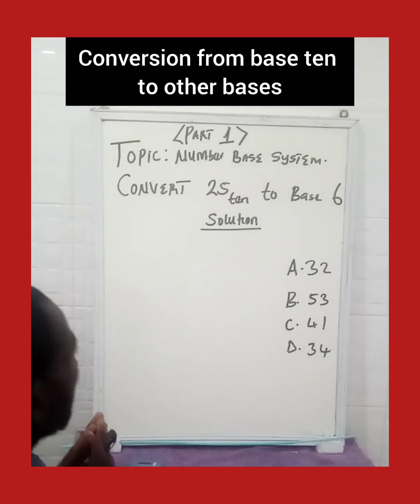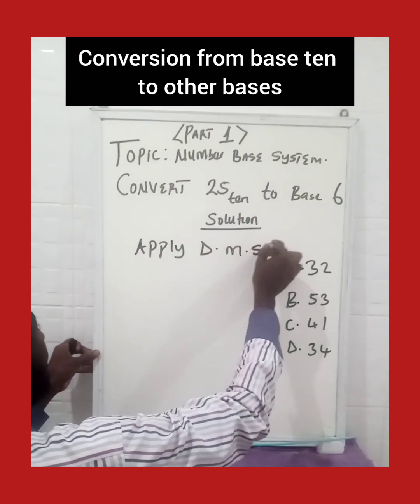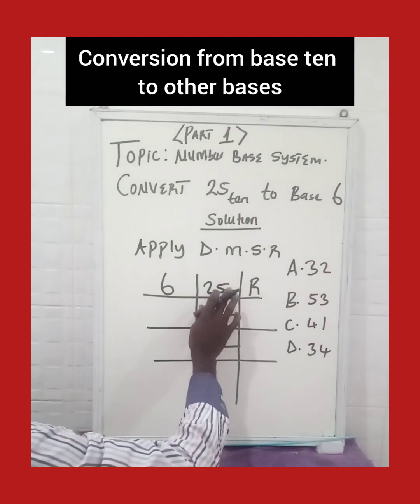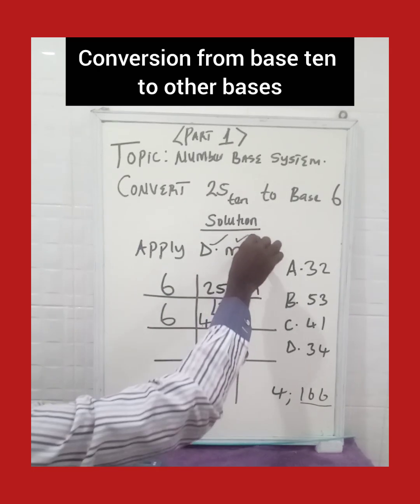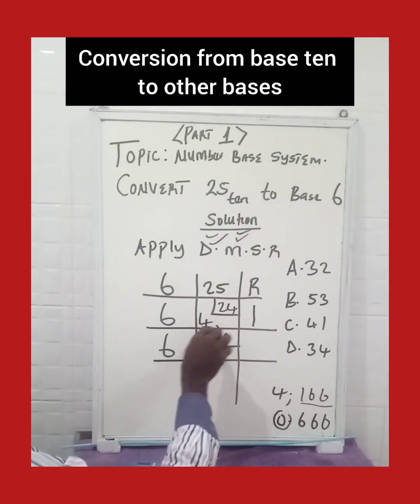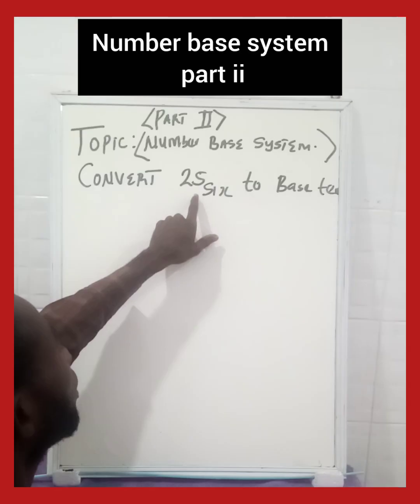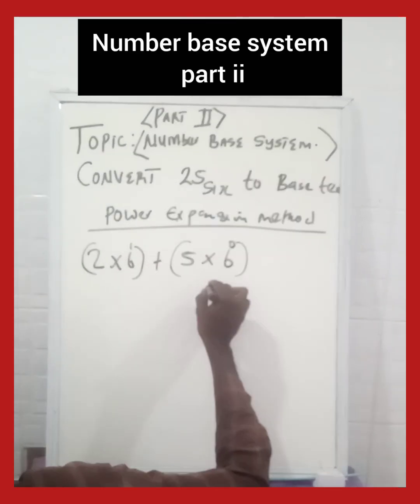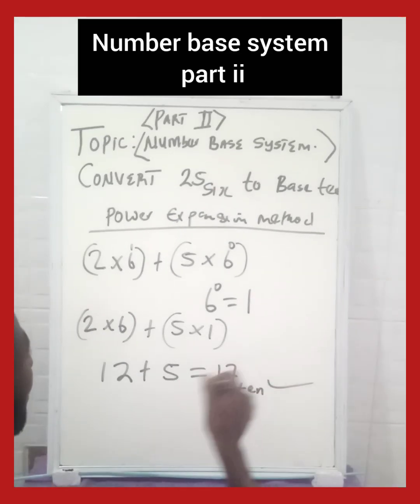How to convert from other bases to base ten and how to convert from base ten to other bases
This video will teach you how to convert from other bases to base ten and how to convert from base ten to other bases step by step